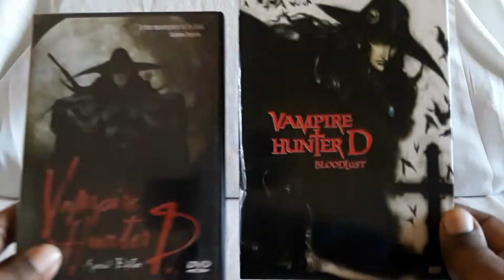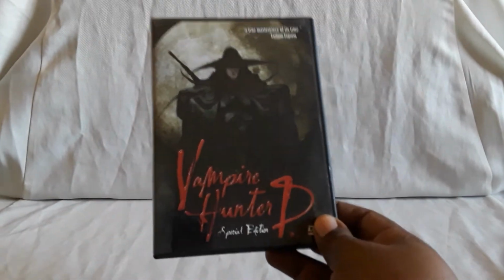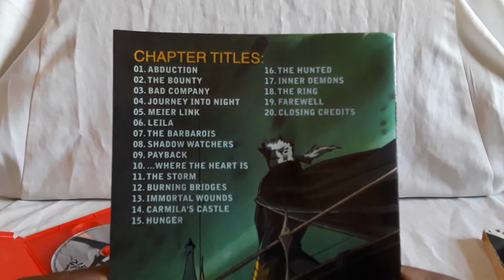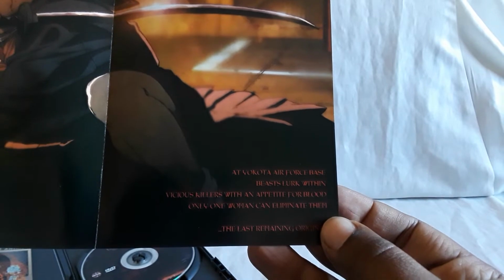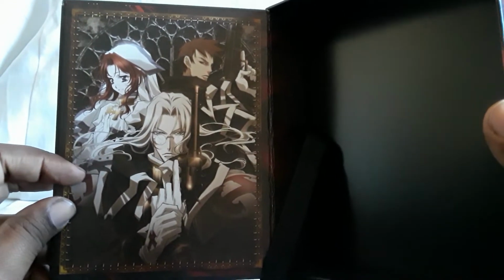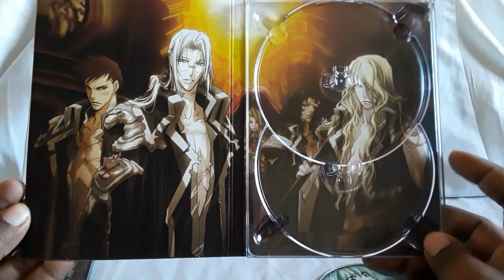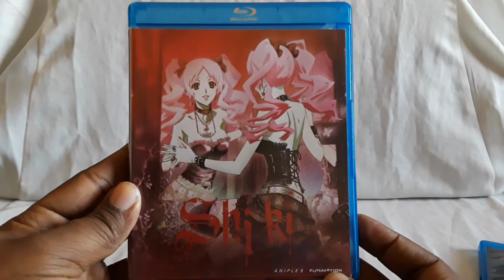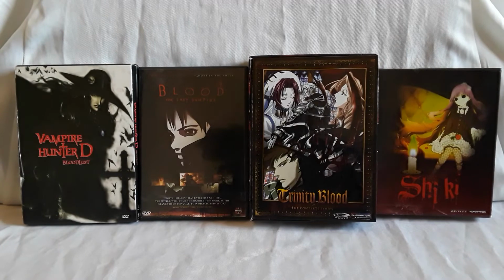Unboxing Vampire Anime Collection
Just got 5 items to show today for some of our Vampire anime collection. All of these OAVs, movies and series are really amazing in their own way and I would highly recommend checking them out.